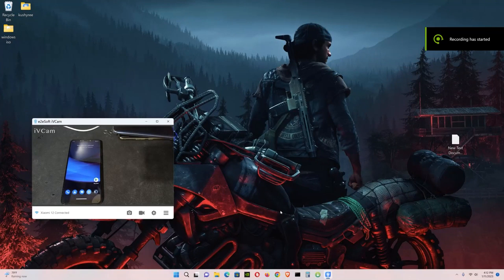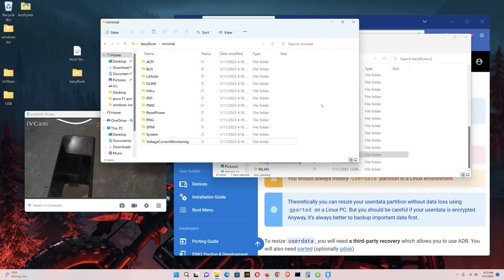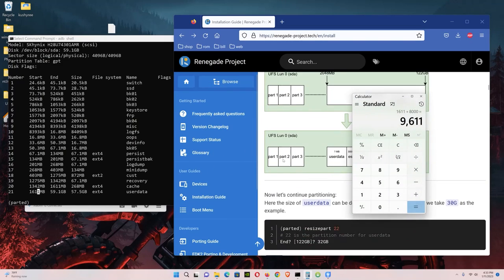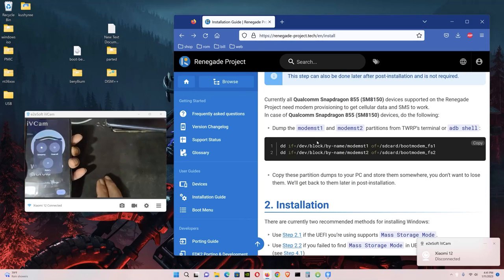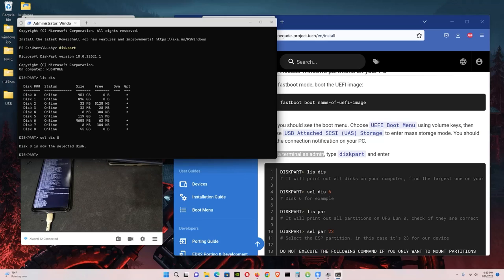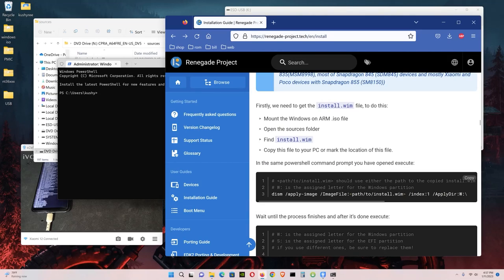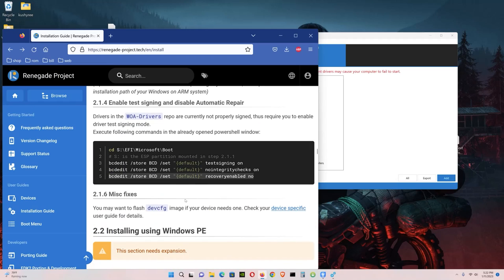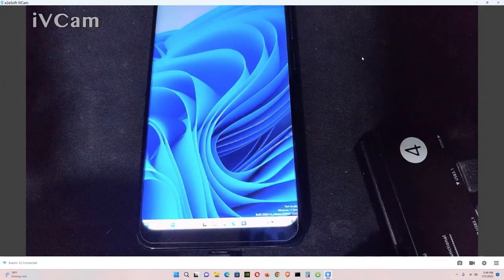HOW TO install Windows 11 arm64 on Android phone Pocophone F1 | reupload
first same as this one got a lot of black screen, actually that a cut part

device info
Pocophone F1
SD 845 = 6/64gb